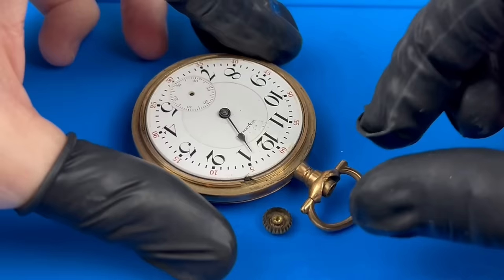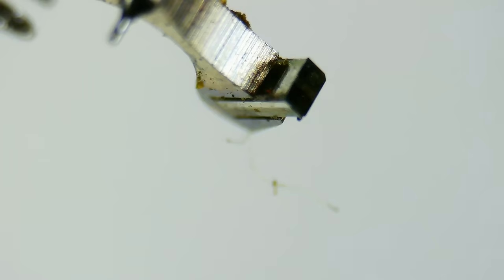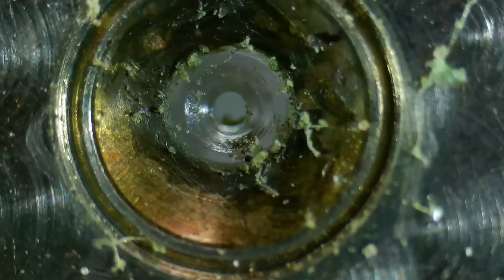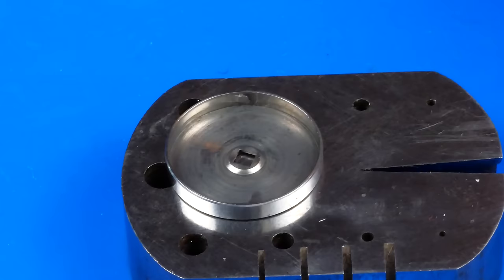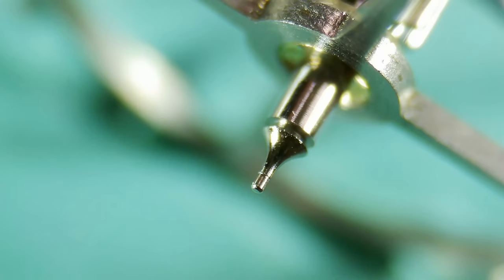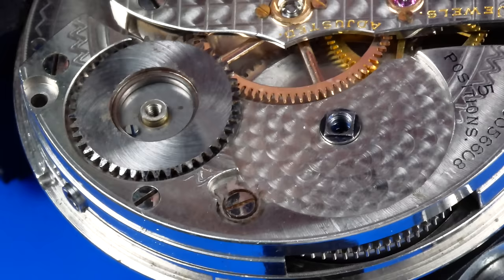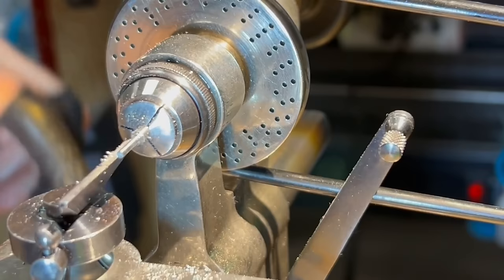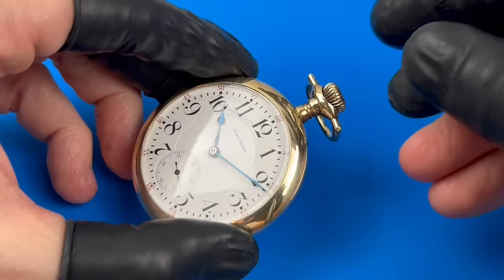Restoration of a Waltham Vanguard Railroad Grade Pocket Watch - Family Heirloom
This Waltham Vanguard is a family heirloom of a viewer whose father, Raye E. Hughes, A WW2 veteran of the US Navy, used this watch while working as a conductor for the Texas & Pacific Railway. The watch was passed down to Raye from his father. Clearly, it's seen better days and who knows when this watch had last run, BUT my opinion is it can still be restored to working order. I may go as far to say it's a diamond in the rough.

Can I restore this watch close to railroad grade accuracy?

Useful Texts:
Watchmaker's Lathe

Tools:
Micrometer Stand
Movement Holder (pocket watches)
Movement Holder (wrist watches)
Ceramic Tipped Tweezers
Finger cots
Micrometer and Stand
10X Loupe
Screwdrivers (Bergeon)
Screwdrivers (cheaper option)

Cleaning:
Mesh Baskets
Mason Jars
Cleaning Solution
Rinsing Solution
Cleaning Brushes

Lubrication:
DX Grease
Moebius 941
Moebius 9010
Moebius D5

Buffing and Polishing:
Polishing Compound
Bench Buffer Polisher

Chapters:
0:00 Introduction
2:00 Movement Disassembly
10:33 Balance Staff Replacement
13:45 Cleaning
15:10 Begin Reassembly
21:00 Burnishing Pivots
23:22 Continue Reassembly
28:16 Balance Installation
28:50 Polishing the Case
29:29 Making a Stem on the Lathe
32:55 Completing Assembly
35:27 Closing Remarks